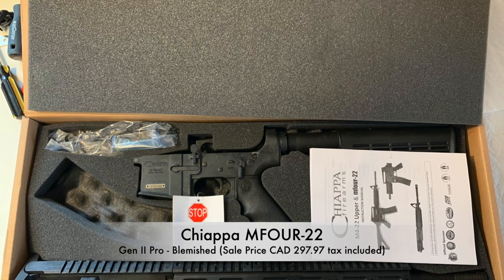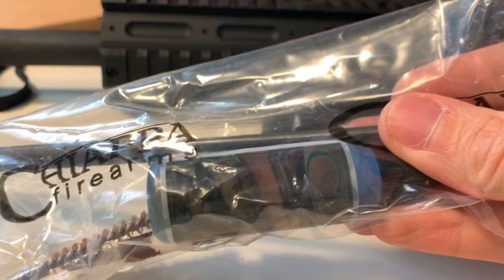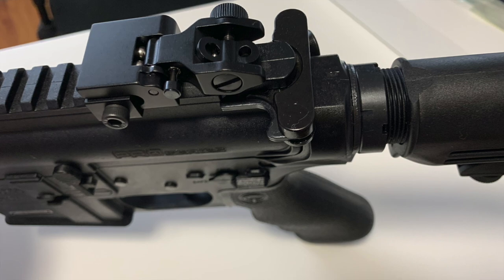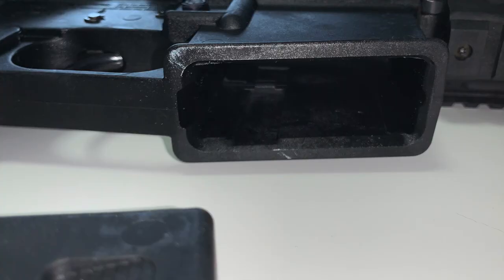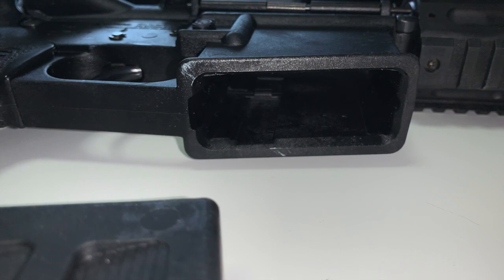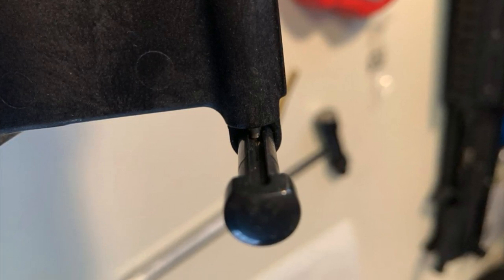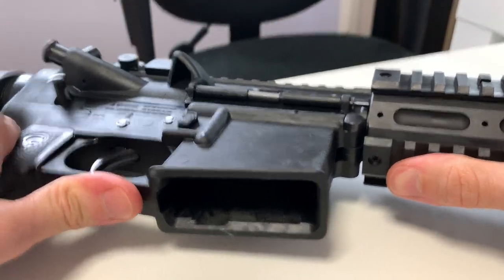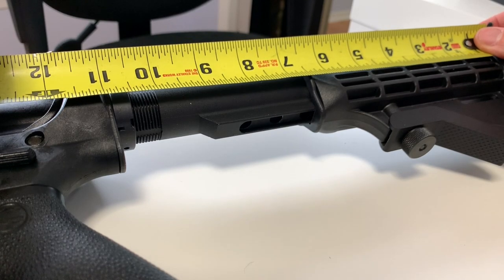Chiappa MFour .22 Gen II Pro Rifle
I found this Gen II online for a good price, so I thought I would buy and add to my collection. This rifle carries a restricted designation, and the magazines are pinned.

I started this video a few months ago and it sat idle for a while, so if the video seems fragmented, that's because it was filmed in several sections and strung together.

Do you own one and what do you think of it? Or have you wanted to own one?

Type of Gun: Rifle
Caliber: 22 Long Rifle
Action: Semi-Auto
Barrel Length: 16"
Capacity: 10
Feeding: Magazine
Grips: Polymer Pistol
Stock: Adjustable Polymer 6 Position
Fore end: Quad Picatinny 11.8"
Front Sight: none
Rear Sight: none
Safety: Manual
Weight: 5.7 lbs
Length: 34.3"
Material: Polymer Receiver / Steel Barrel
Finish: Matte Black
Notes: Includes 2-10 Round Magazines (mine did not come with any mags)